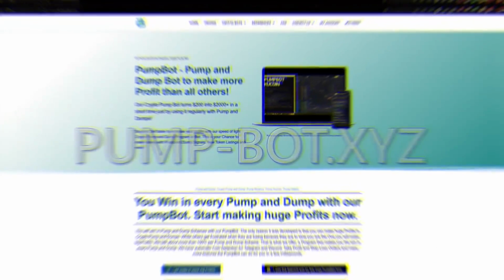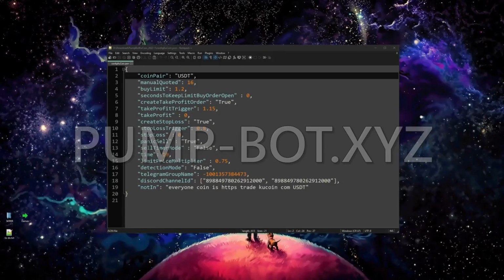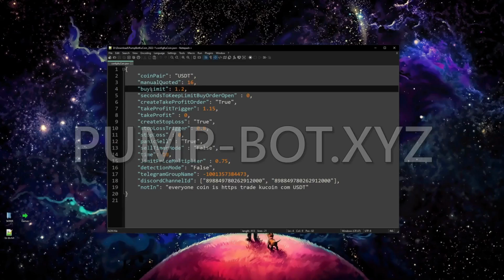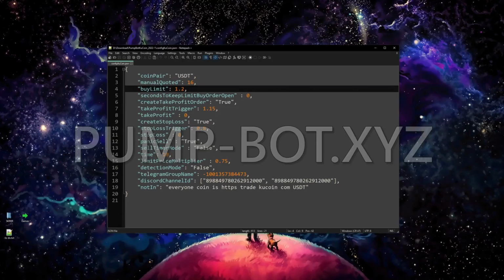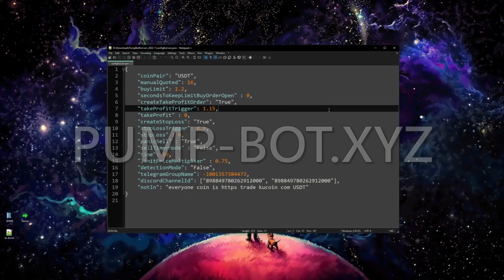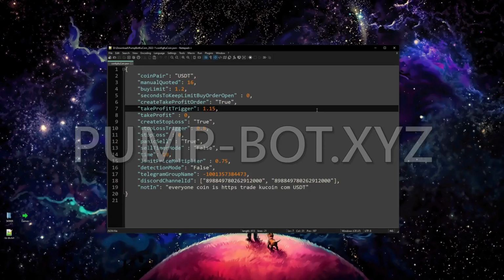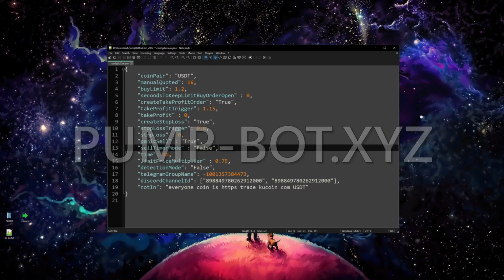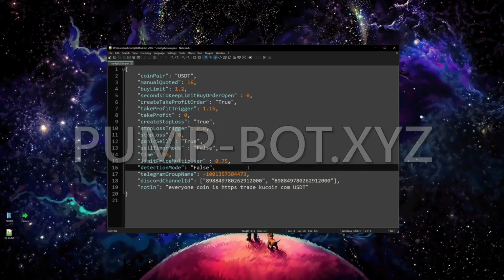Universal Crypto Trading/Swap Bot: Binance, Pancake and others!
If you can’t download / install the bot, you need to:
1. Disable / remove antivirus (files are completely clean)
2. If you can’t download, try to copy the link and download using another browser!

Today I will show you Universal Crypto Trading Bot which you can use on many blockchains and DEX! This bot contains trading tools, snipe tools, swap tools and many other features. More information you can find on our official

Supported Networks:
📀 Binance
📀 KuCoin
📀 Pancakeswap
📀 Uniswap
📀 1Inch
+ Many Others!